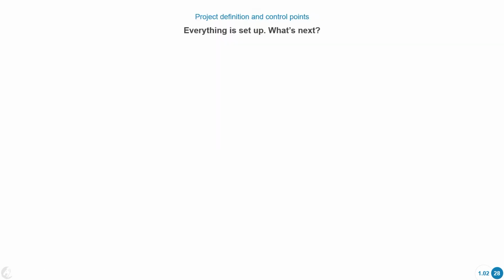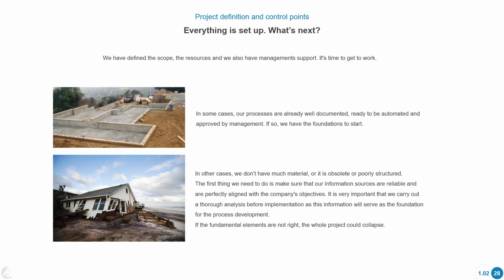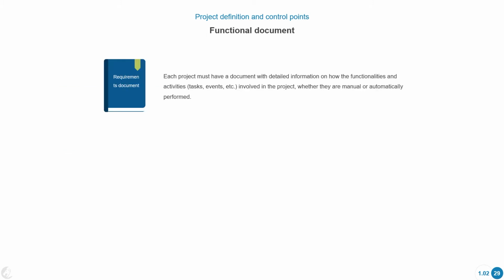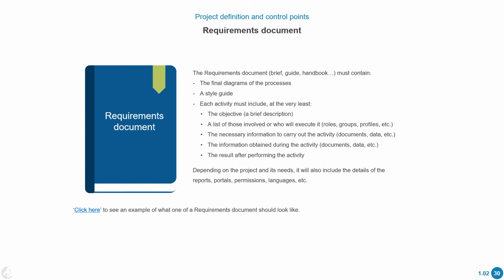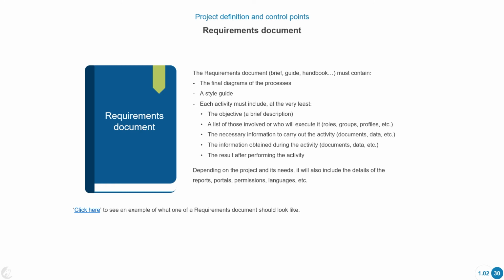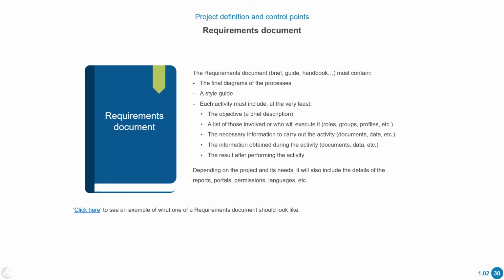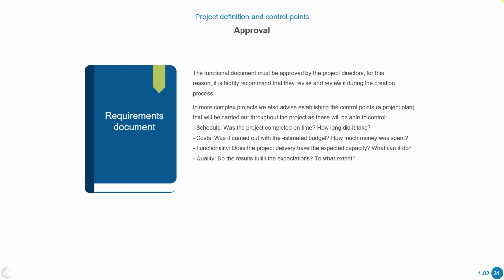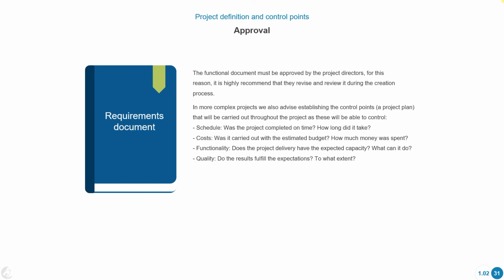BPM course: 1. Introduction | Defining a project 1.02 06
We need to have all the necessary information to start a project. How should this information be compiled?